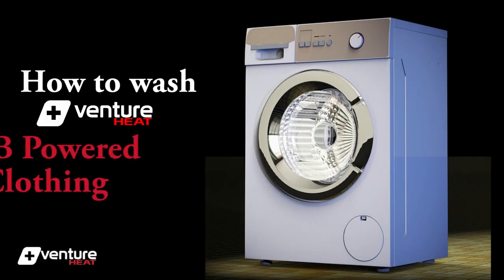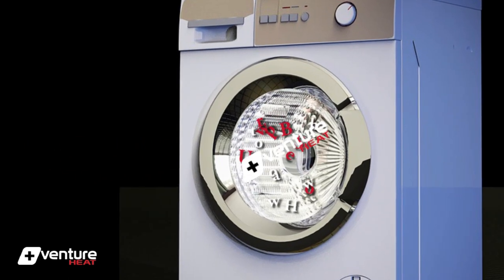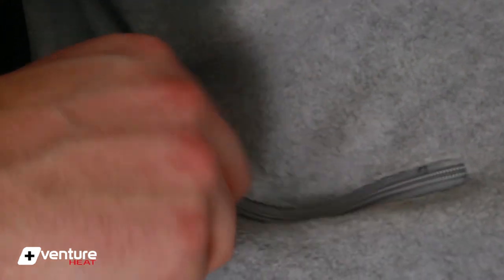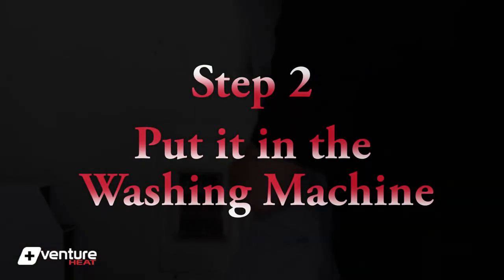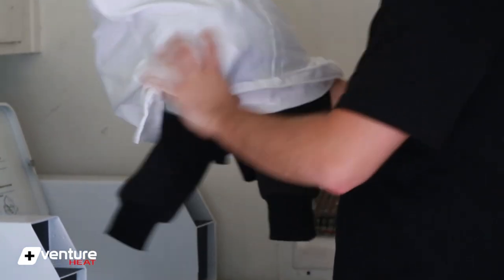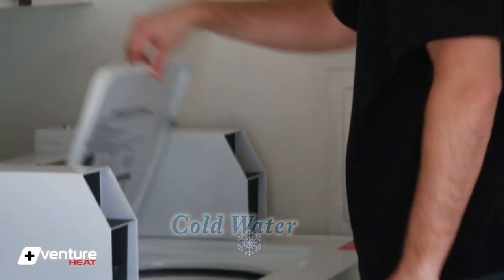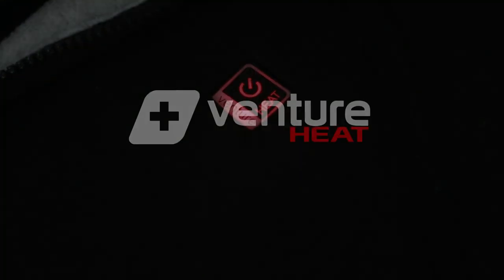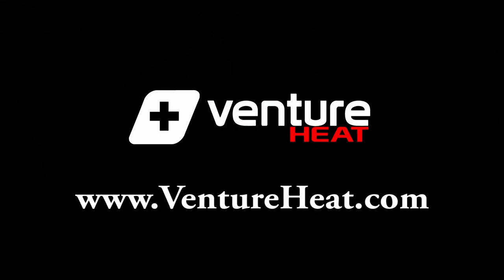How to wash a battery heated jacket or heated vest | Venture Heat®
Venture Heat®'s new line of USB Power Bank powered heated clothing is safe to machine wash and dry. Machine wash on cold and tumble dry with low heat. Our Heated Jackets, Heated Vests, Heated Hoodies, Heated Sweaters are all machine washable. We recommend putting your heated clothing in a pillow case to protect and extend the clothing's lifespan .

Video Time Stamps:
- Intro: 0:00-0:07
- Remove the Battery: 0:07- 0:16
- Put it in the Washing Machine: 0:17 - 0:35
- Put it in the Dryer: 0:36 - 0:45
- Take it out and Plug in the Battery: 0:46 - 0:58
- Outro: 0:58 - 1:04

--- Use PowerYourAdventure for a chance to be reposted on our page!

Venture Heat® is the manufacturer, pioneer and industry leader of wearable heated clothing apparel for winter sports, power sports enthusiasts and heated therapy pads for sports injury rehabilitation.